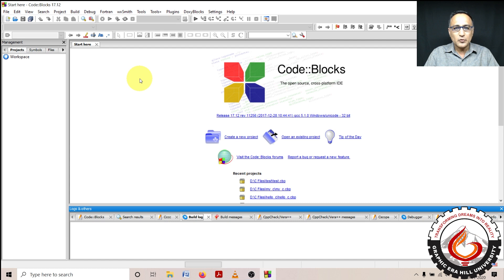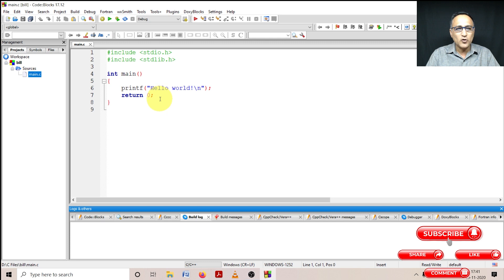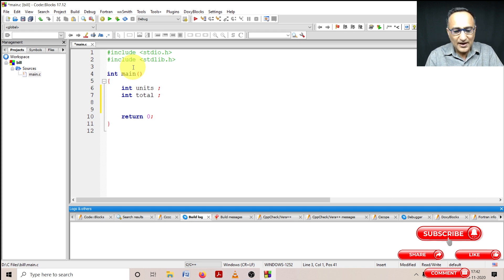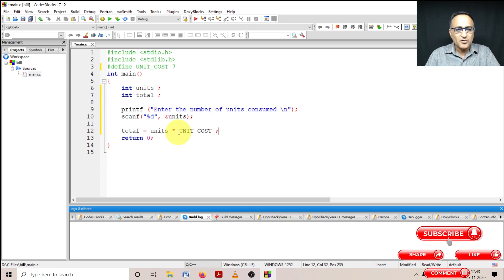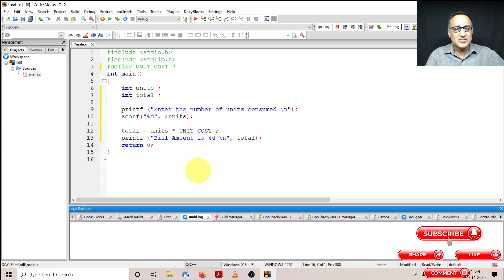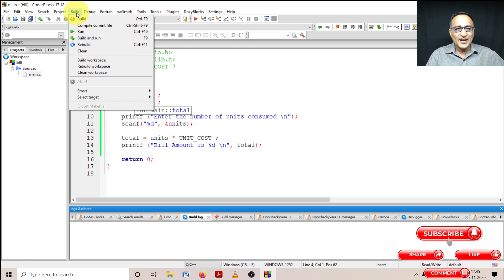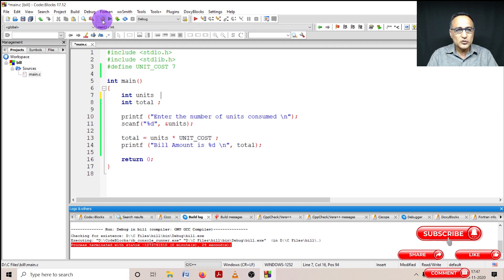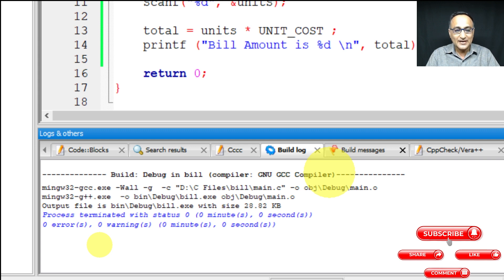Sequential Logic CODE 2 Simple Electric Bill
// Simple Electric Bill 7 Rupees per units
// Assuming units are rounded off to the next number

include stdio.h
define UNIT_COST 7

int main ()
    int units ;
    int total ;

    printf("Enter the total units consumed \n");
    scanf("%d", &units);

    total = units * UNIT_COST;

    printf(" Total Bill Amount: %d",total);